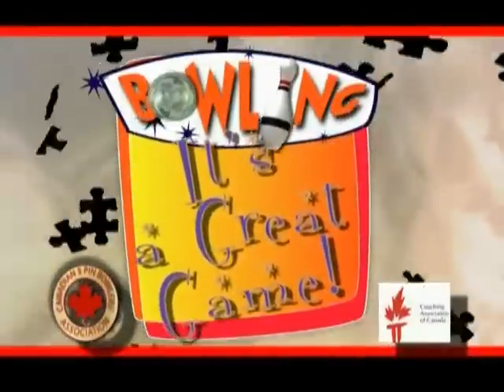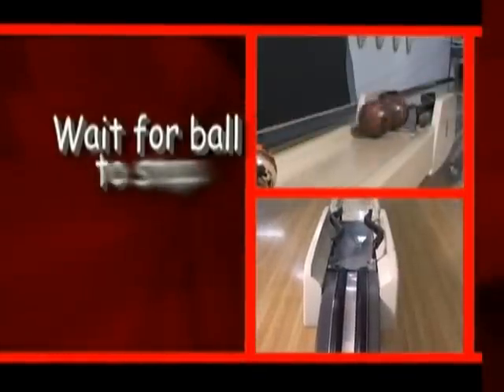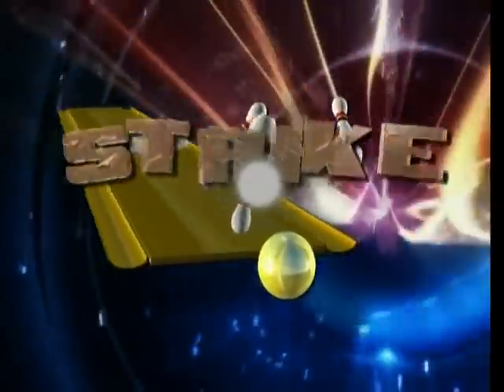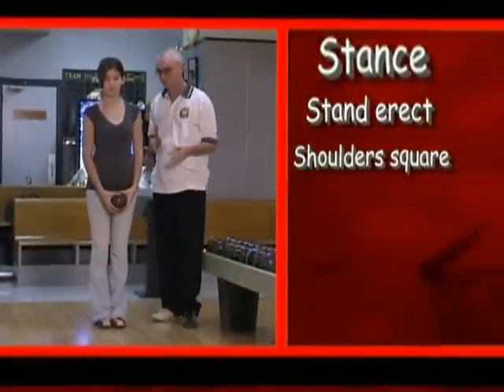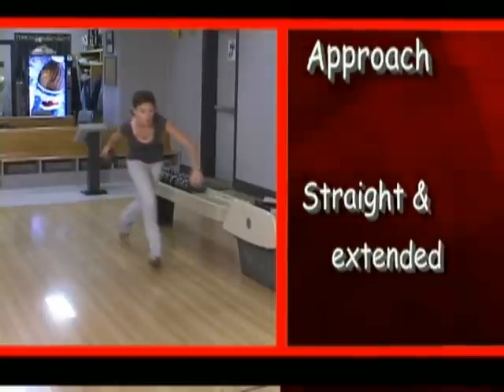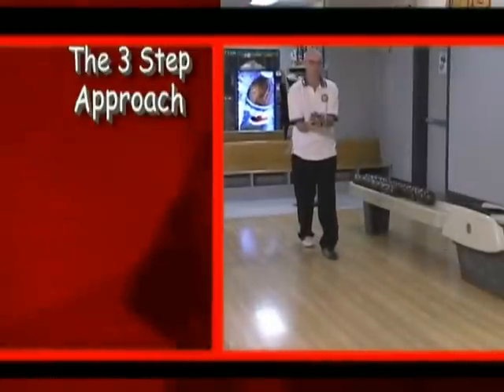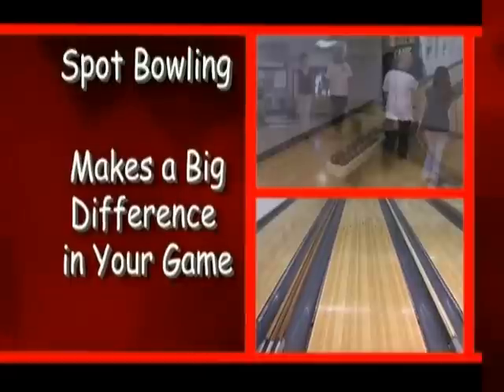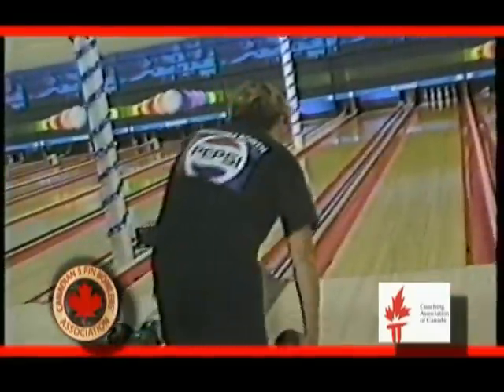Learn To Bowl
Basic 5-pin bowling techniques for kids and adults. Video created by the Canadian Bowling Association.